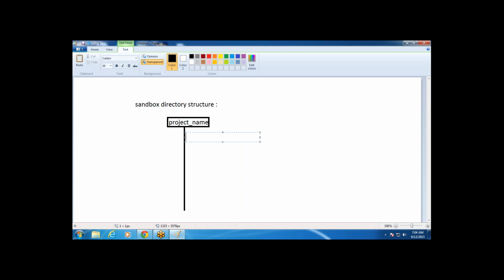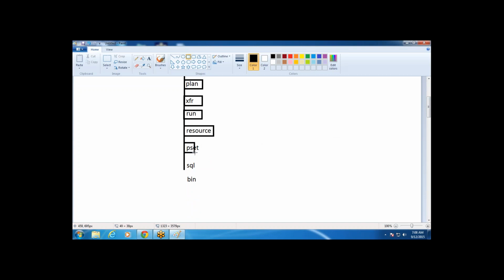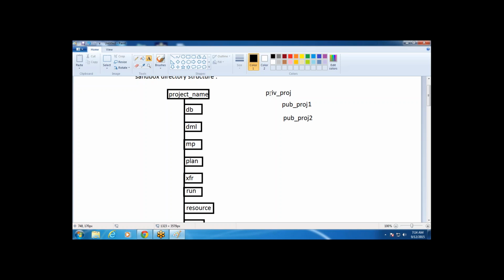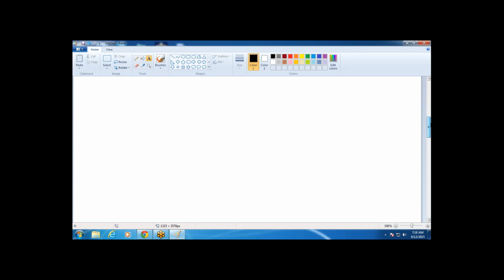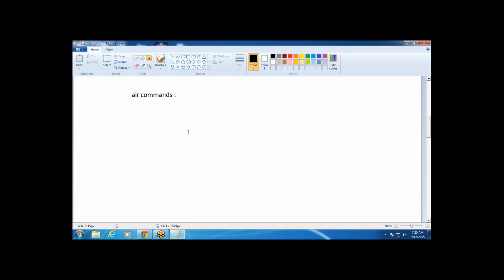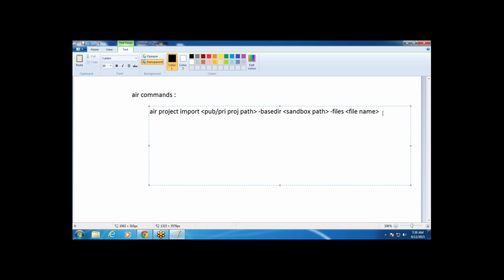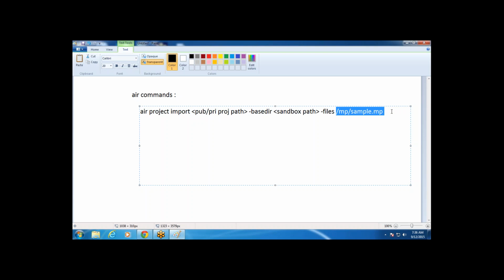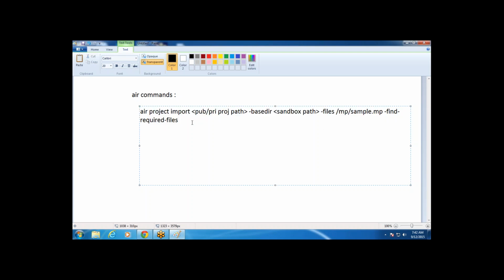Abinitio project structure and air commands